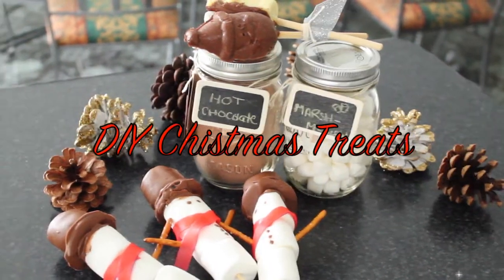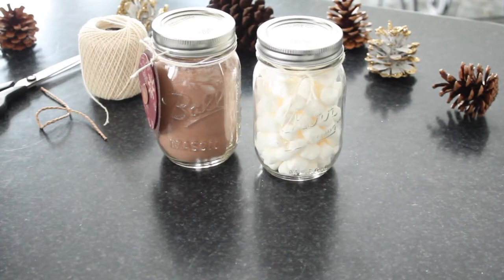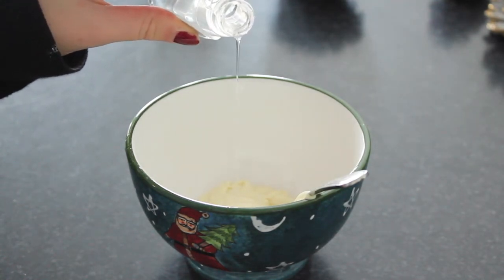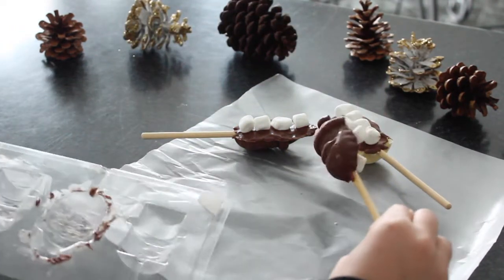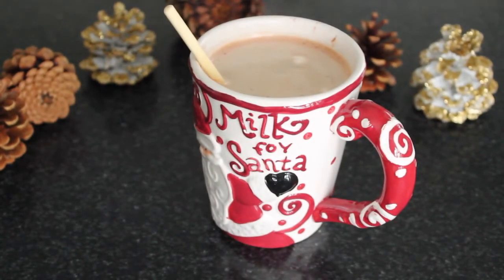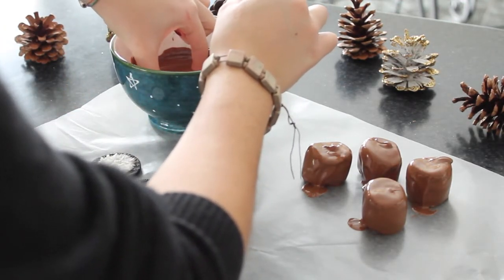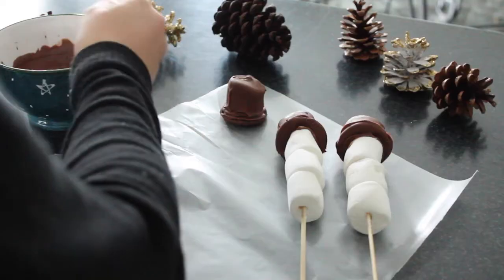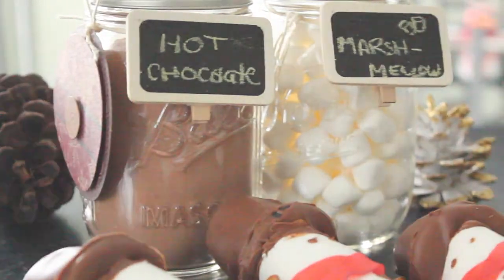3 Easy Holiday Treats | DIY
A little early I know, but tis almost the season! In this video I'm showing you three super easy DIY snacks/gift ideas for the holidays. I gathered inspiration from places like Pinterest and Tumblr and then recreated them with my own touch! Don't be afraid to do the same!

Products:
Stir sticks, candy molds, chalk board clips, mason jars- Micheals
Glitter tape and all food products- Walmart